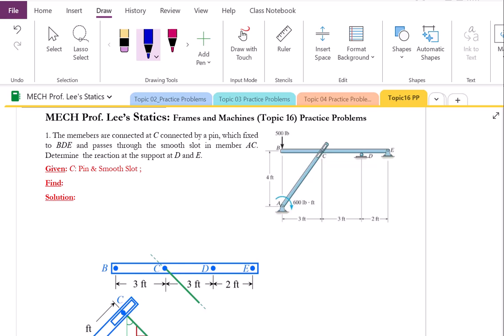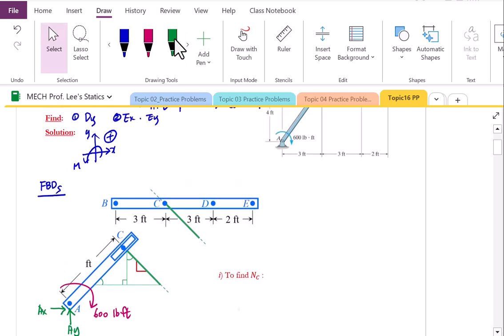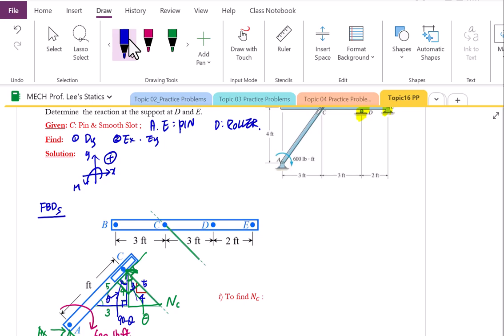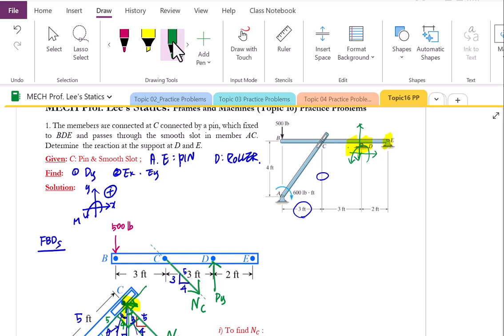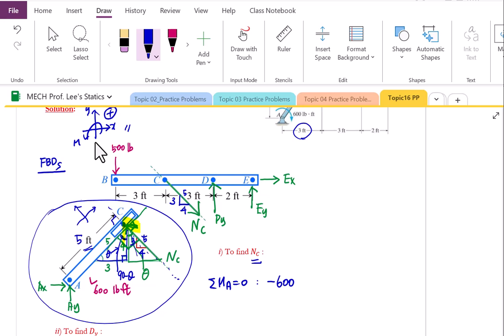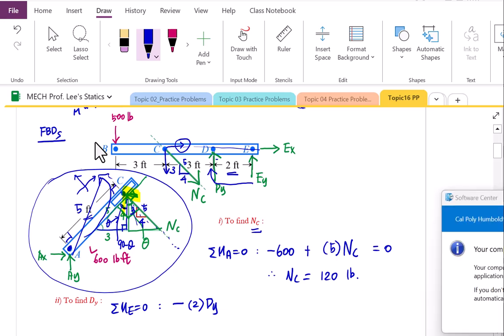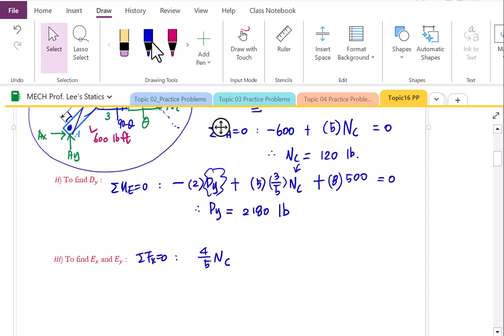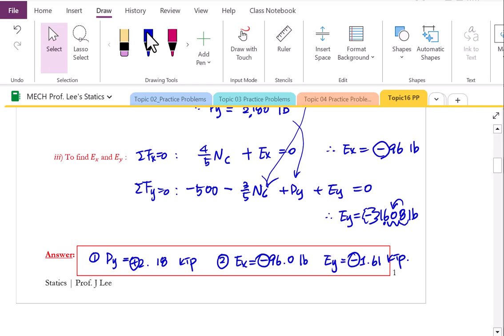Statics: Frames and Machines - Practice Problem 1